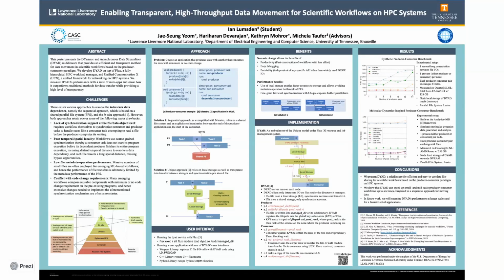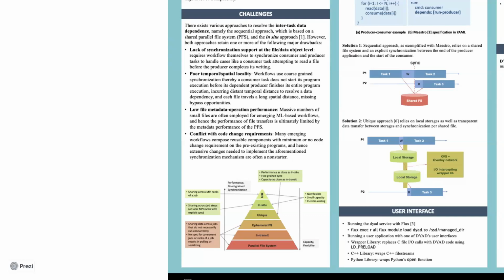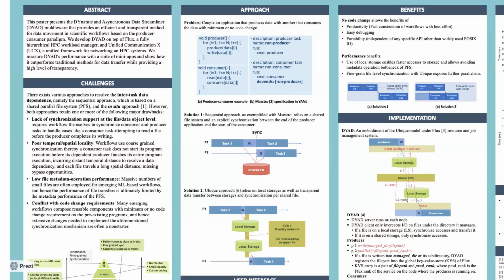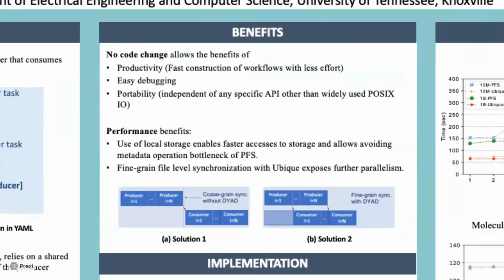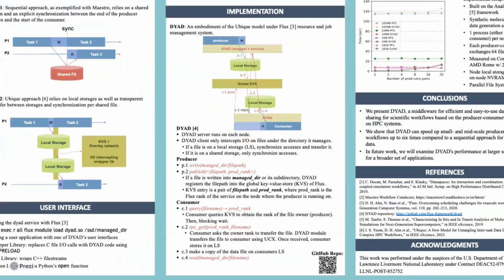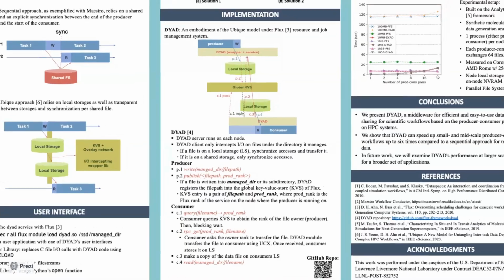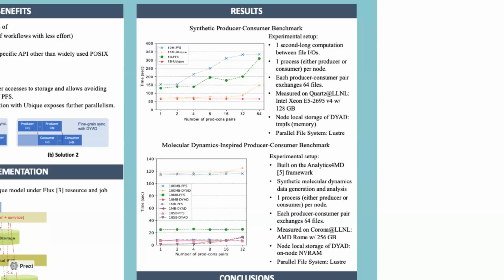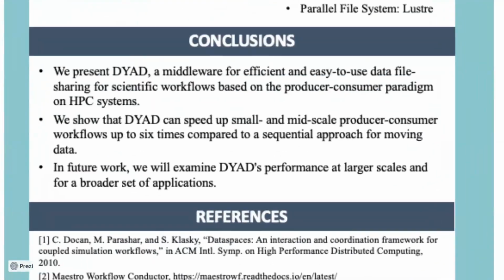Enabling Transparent, High-Throughput Data Movement for Scientific Workflows on HPC Systems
In this work, we present our SC23 ACM SRC Poster on the DYnamic and Asynchronous Data Streamliner (DYAD), a middleware for efficient and easy-to-use data file-sharing for scientific workflows based on the producer-consumer paradigm on HPC systems. This work was performed in collaboration with the Center for Applied Scientific Computing (CASC) at Lawrence Livermore National Laboratory.

Abstract: This poster presents the DYnamic and Asynchronous Data Streamliner (DYAD) middleware that provides an efficient and transparent method for data movement in scientific workflows based on the producer-consumer paradigm. We develop DYAD on top of Flux, a fully hierarchical HPC workload manager, and Unified Communication X (UCX), a unified framework for networking on HPC systems. We measure DYAD's performance with a suite of mini-apps and show how it outperforms traditional methods for data transfer while providing a high level of transparency.

Acknowledgements: This work was performed under the auspices of the U.S. Department of Energy by Lawrence Livermore National Laboratory under Contract DE-AC52-07NA27344

00:00 - Introduction
00:12 - Challenges with Existing Data Movement Approaches
01:05 - Overcoming these Challenges with DYAD
02:19 - Implementation of DYAD
03:03 - Evaluation of DYAD against the Sequential Approach
04:07 - Conclusions